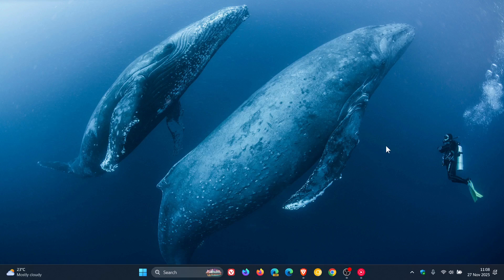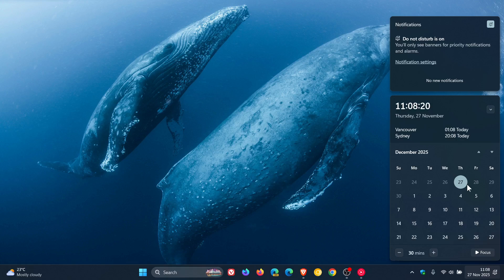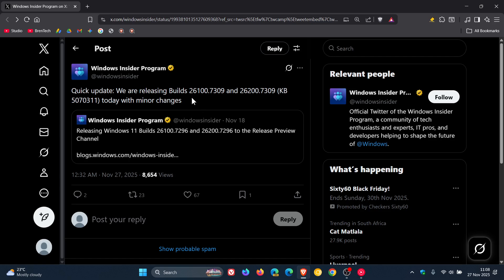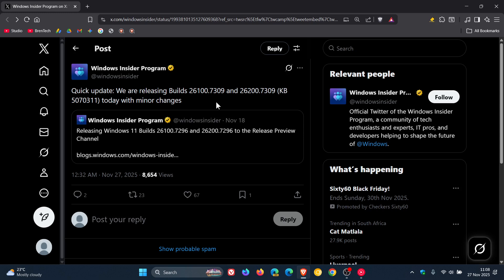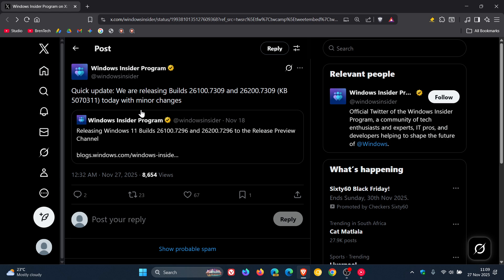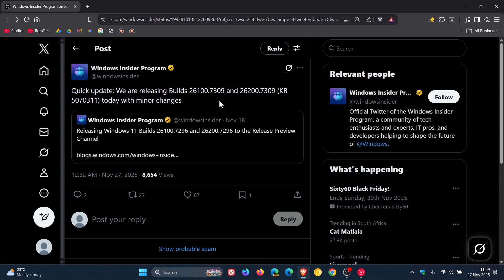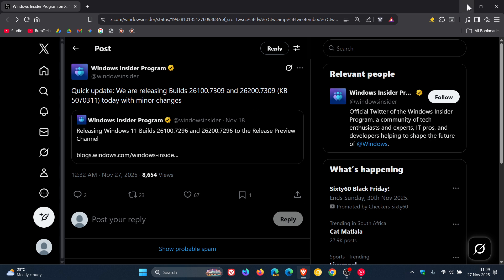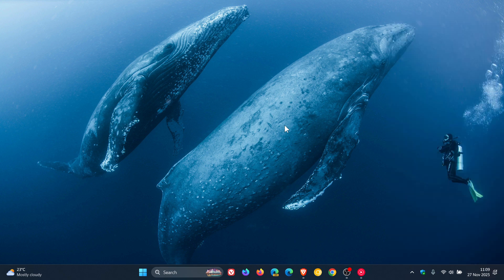Windows 11 KB5070311 Final Touches: New Builds 26100.7309 & 26200.7309 Hit Release Preview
Microsoft says its releasing these builds with "minor changes."